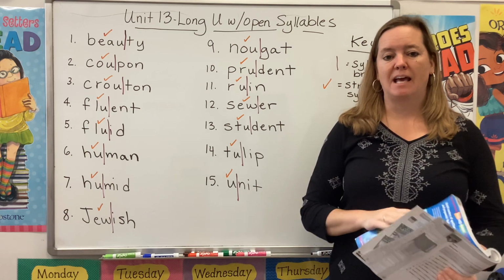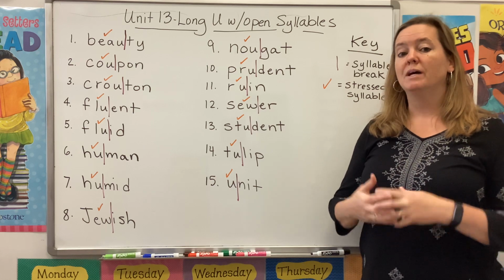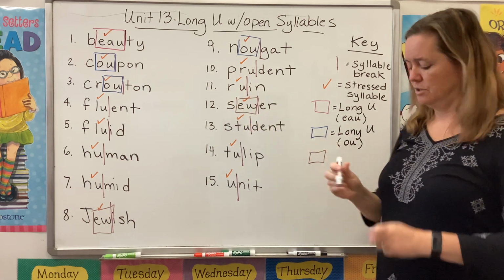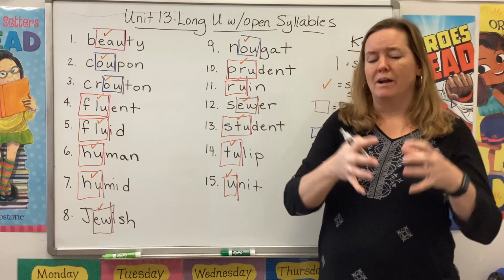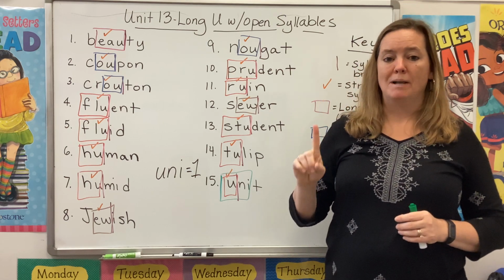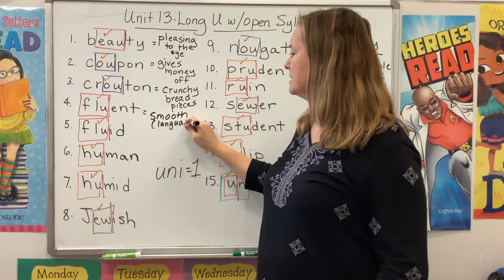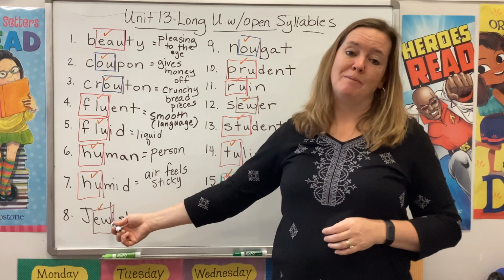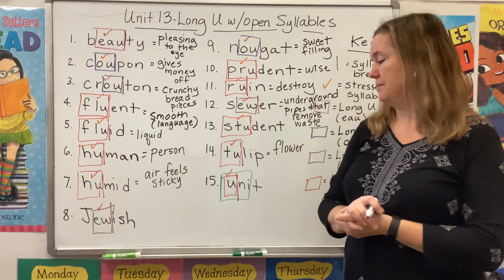180 Days of Spelling and Word Study: Grade 4, Unit 13 (Long U)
This week’s focus is two-syllable words that contain a long U sound. The long U sound in the first syllable of each word is created by an open syllable or vowel team (EAU, OU, EW). The unstressed syllable in each word contains a schwa sound that is represented by A, E, or I. The prefix UNI is introduced.